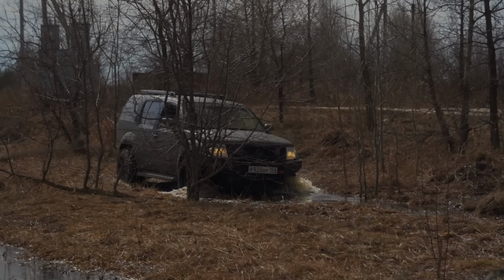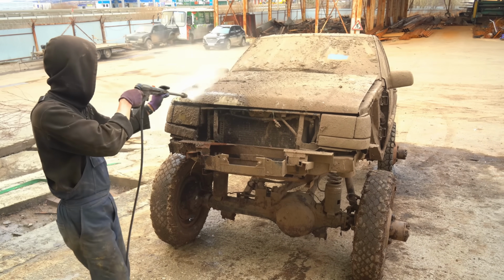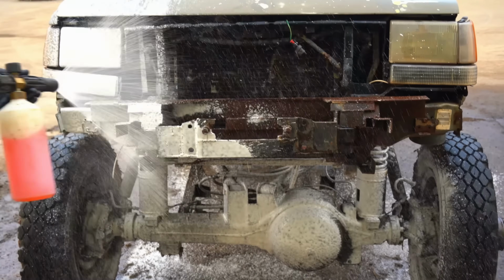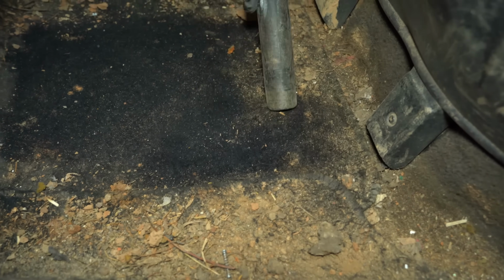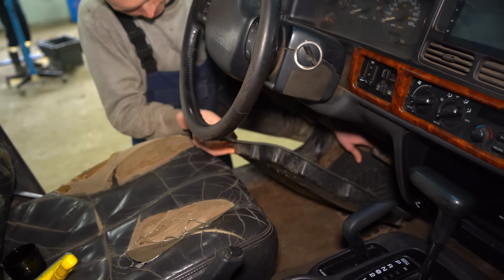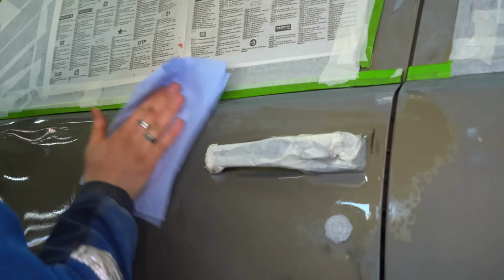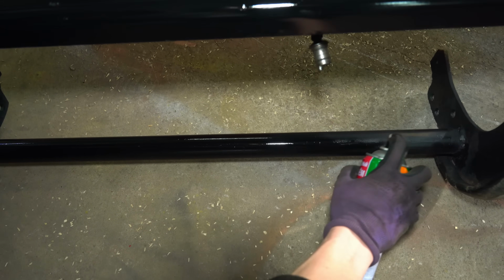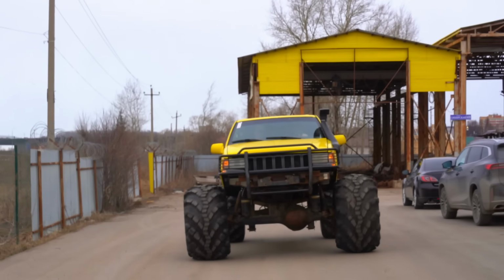Restoration of Abandoned MONSTER TRUCK | Fully Restore a FORGOTTEN JEEP For 40 Years Ago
Today we discovered an abandoned monster truck in the forest that had been there for 40 years! It was in terrible rusty condition, covered in moss and dirt! We decided to completely restore this forgotten Jeep monster truck. We put big wheels on the forgotten and abandoned truck, cleaned off the dirt, dust, rust, and cobwebs, and now this Jeep is a real monster truck!
If you like how we revive abandoned cars, take them for test drives, and bring abandoned cars back to life, our Rust & Restore Garage channel is definitely for you!
Bring it right to the scrapyard, or can we get this thing running and driving?